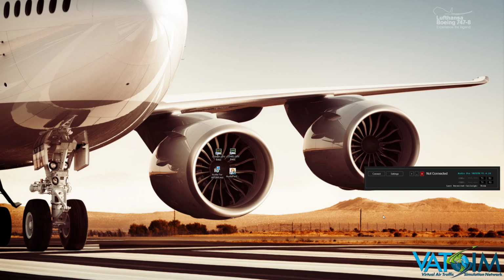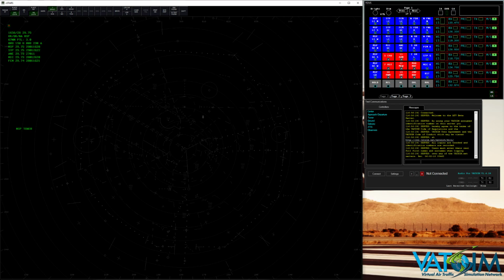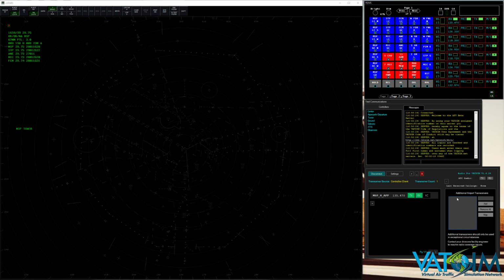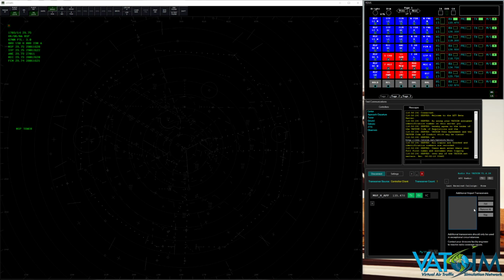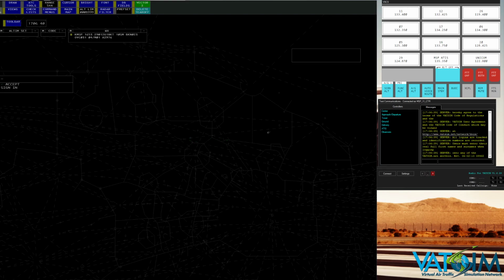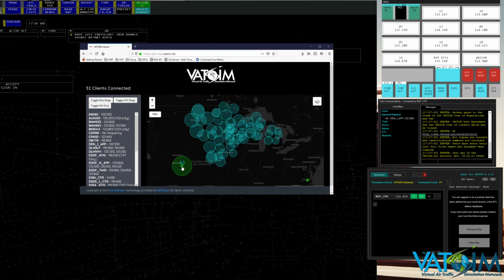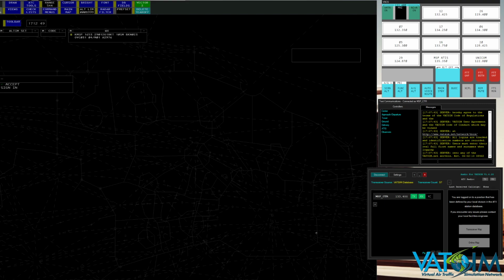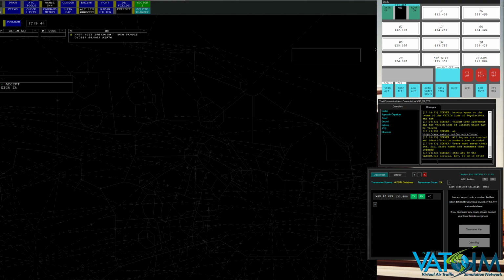Configuring Audio for VATSIM for vSTARS and vERAM users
This video will explain how to configure and use the Audio for VATSIM Standalone Client for controlling with the vSTARS and vERAM Controller Clients. Credit: Matt Bartels